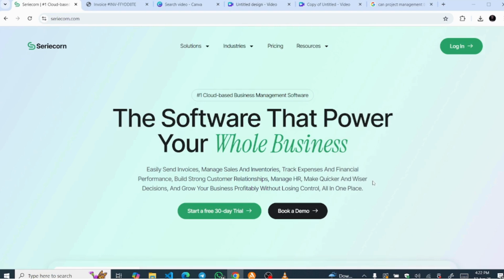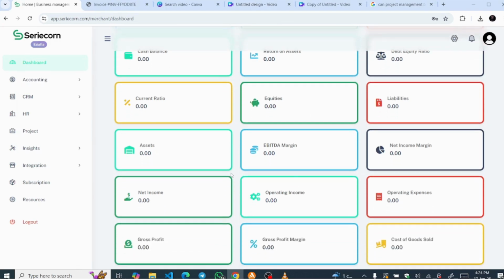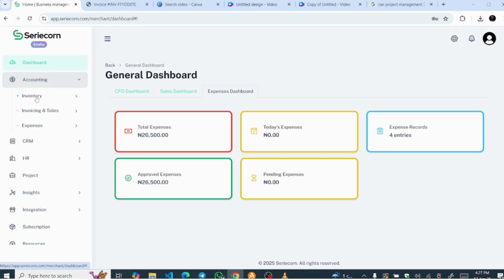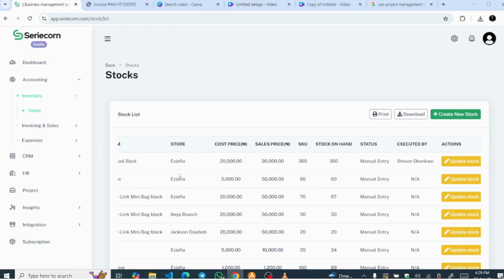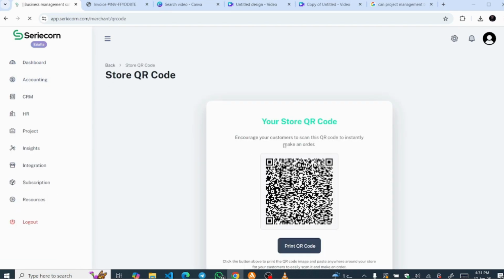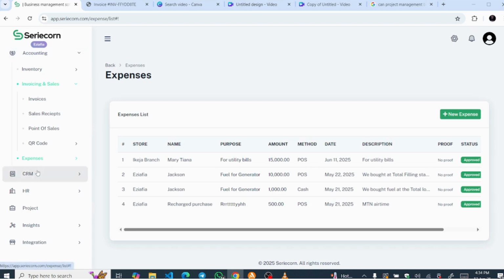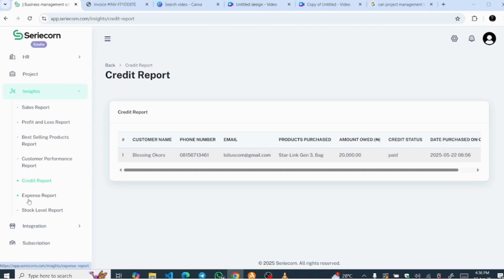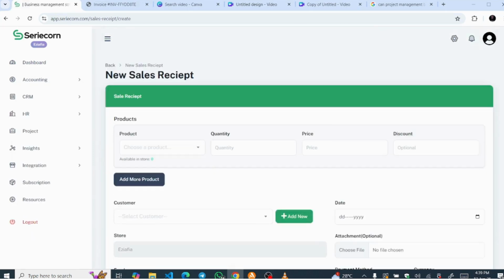How to Use Seriecorn (The all-in-one cloud-based business management software) in 19 Minutes.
Are you a business owner struggling to manage your operations using multiple tools — one for accounting, another for CRM, a different one for HR and payroll, and so on? Then don’t go anywhere — this video is for you.

My name is Jackson, and today I’ll show you how to use Seriecorn. This all-in-one cloud-based business management software brings everything, accounting, CRM, HR, projects, inventory, invoicing, and more, into one seamless platform.

With Seriecorn, there’s no more juggling disjointed tools, no more duplicated data, and no more paying for multiple software solutions.

Walk with me as we explore how Seriecorn works and how it can simplify and streamline your entire business.